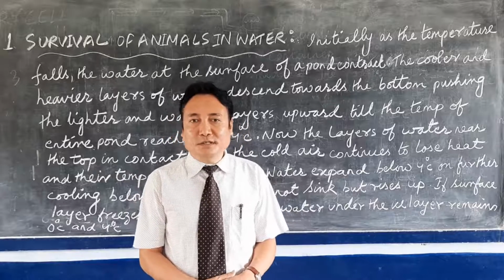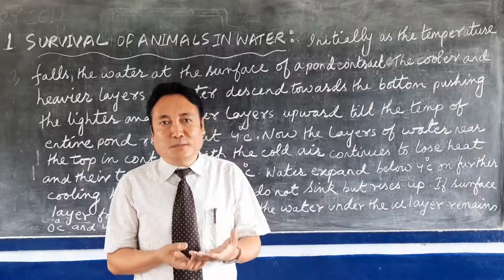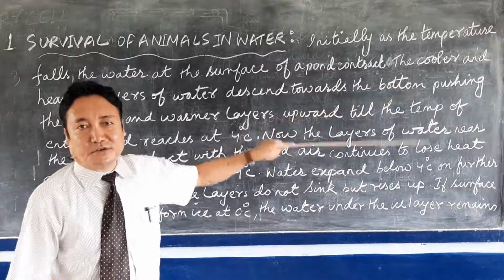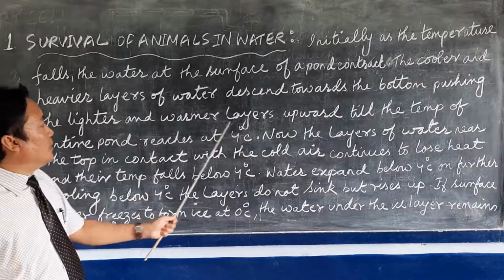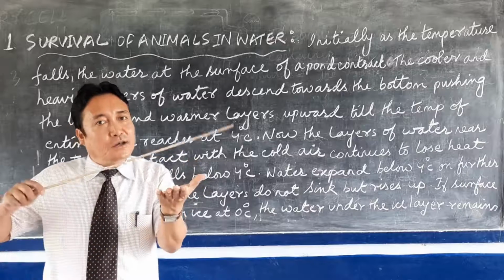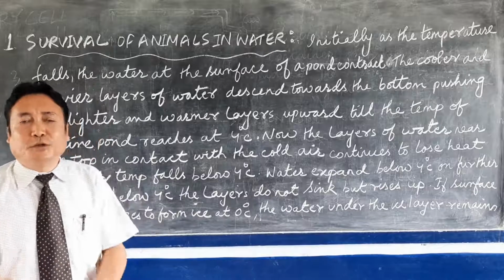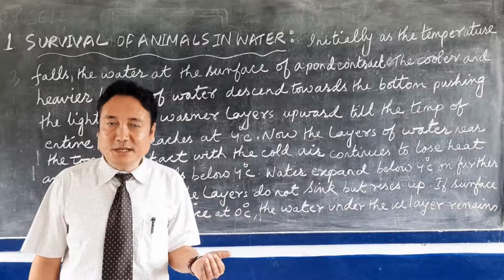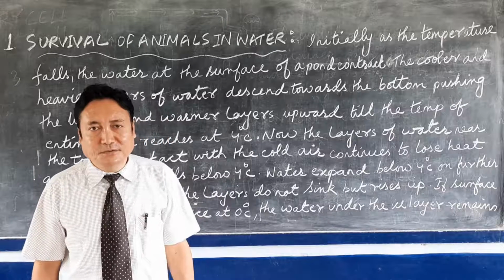PHYSICS CLASS IX